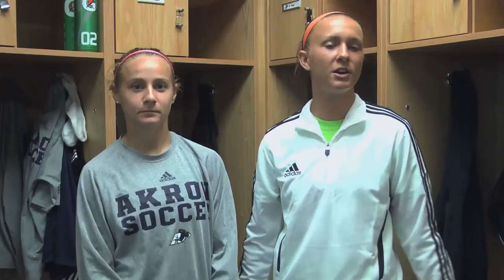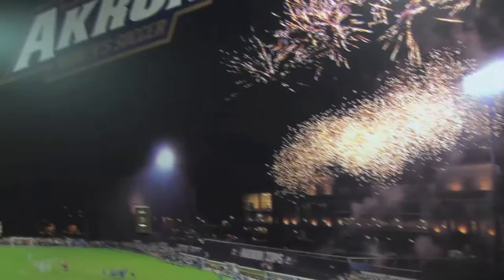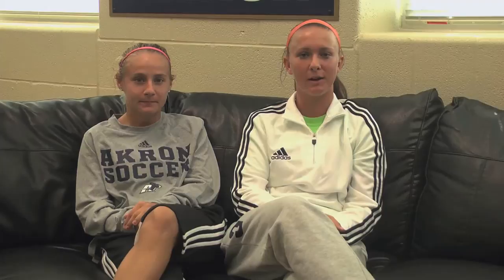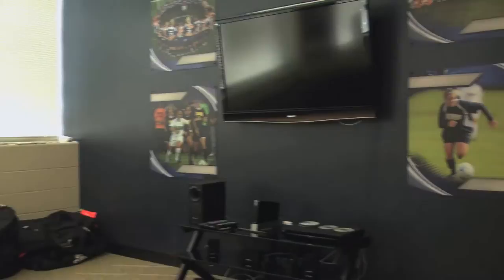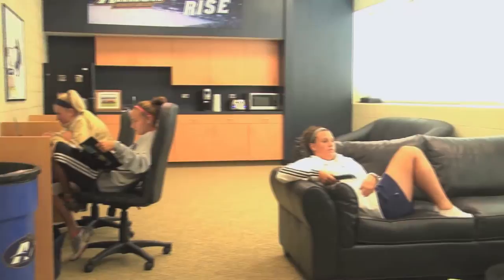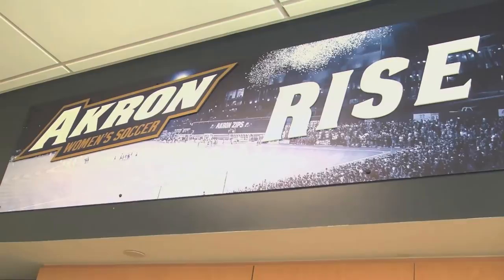Staying Advised with Steckel and Wise - Episode 3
September 21, 2011
Akron Women's Soccer Locker Room Tour